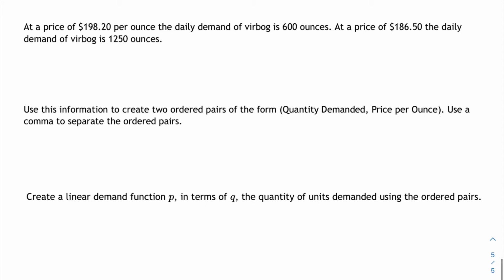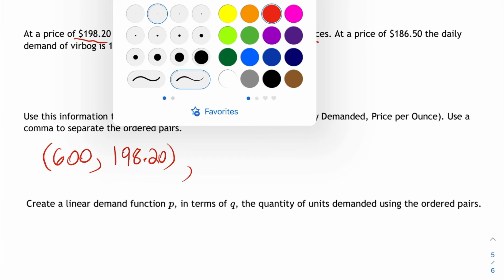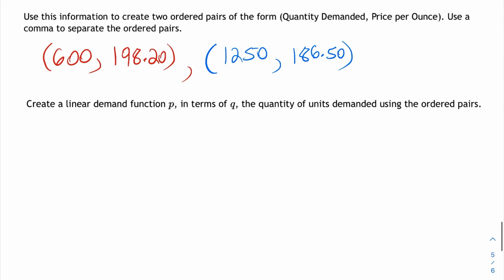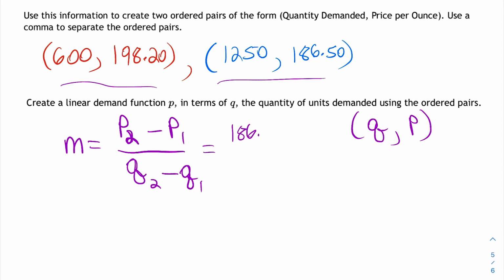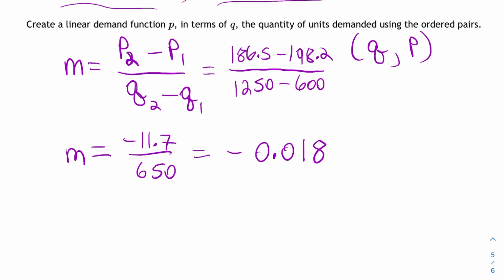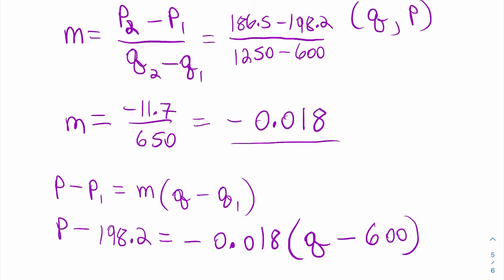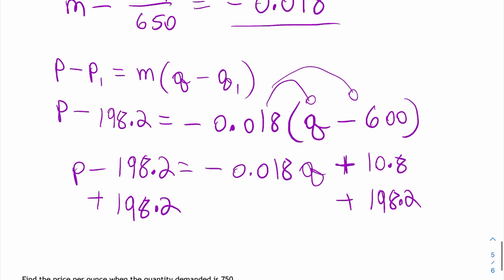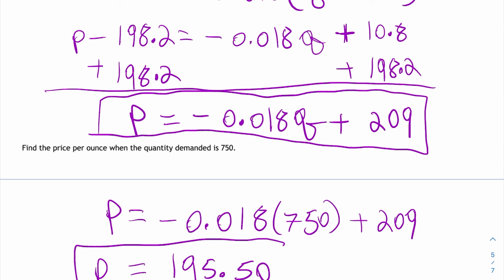Application of Linear Functions: Linear Demand Curve